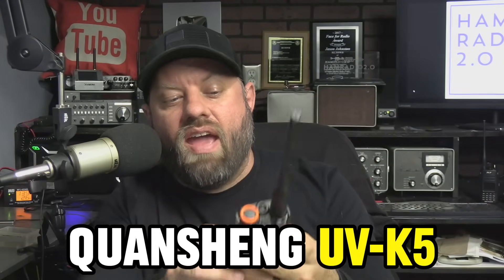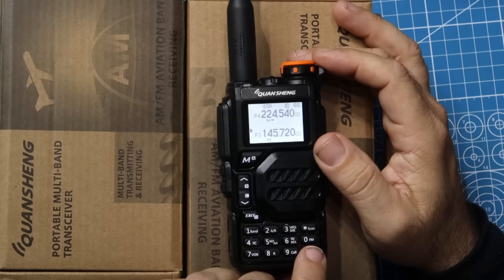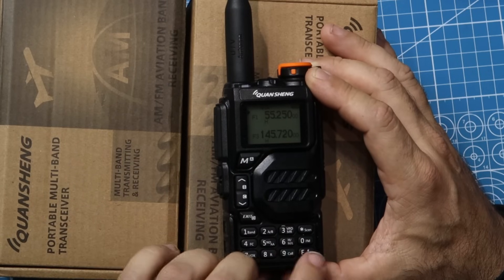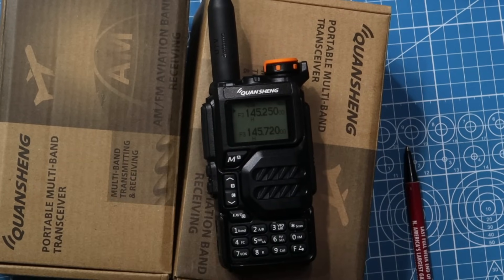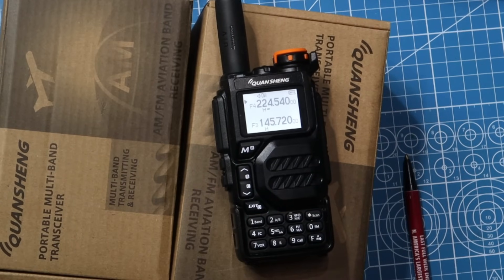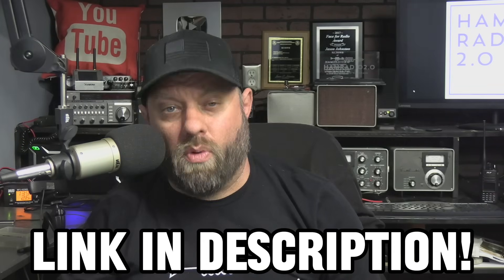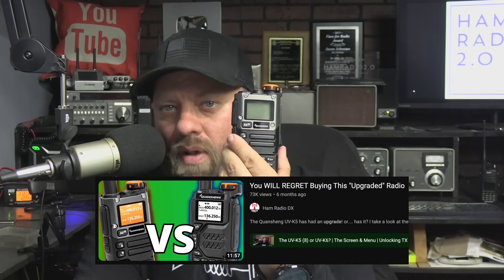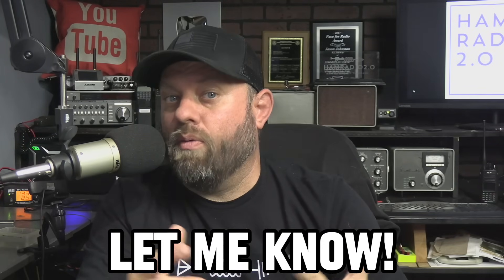Quansheng UV-K5: Hacked for 220MHz: Better than Baofeng!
I finally got a Quansheng UV-K5 and opened it up for the 220MHz band.  THEN I put it on the TinySA - what do you think happened?  Let's look!